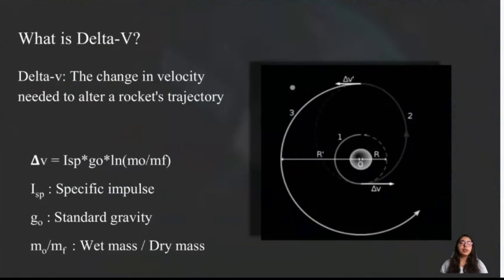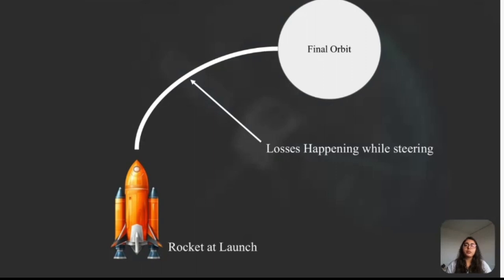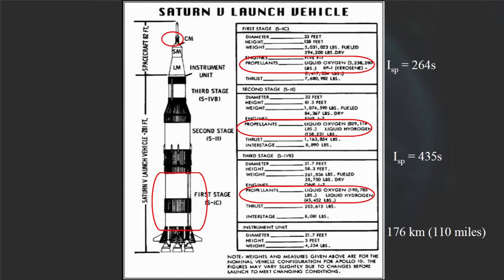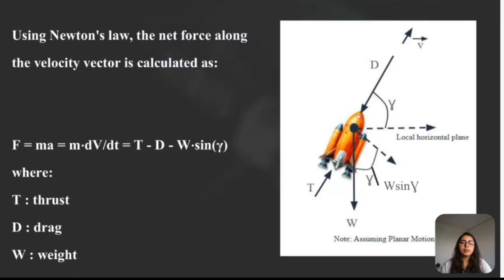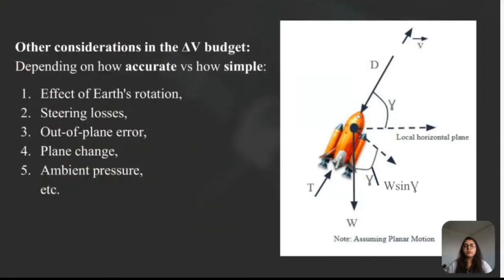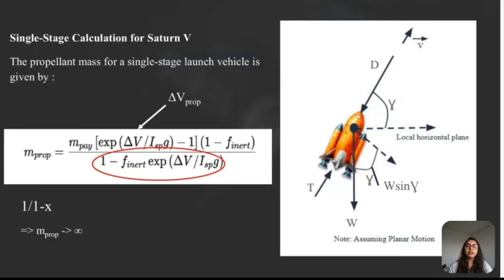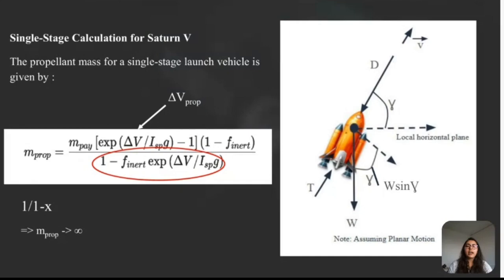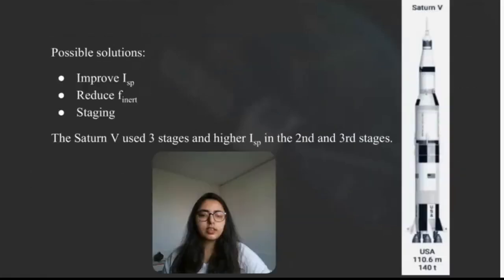Advanced Orbital Mechanics Delta V Budget for Launch Vehicles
In this video, we dive deep into the Delta-V budget and its crucial role in launch vehicle design and mission planning. Understanding Delta-V is essential for calculating propulsion requirements, optimizing trajectory efficiency, and ensuring successful space missions.

Topics Covered:

✅ What is Delta-V?
✅ The role of Delta-V budget in orbital mechanics
✅ Delta-V budget requirements for launch vehicles
✅ Gravity losses, aerodynamic drag, and staging effects
✅ Optimizing Delta-V for efficient space travel

Whether you’re an aerospace student, engineer, or space enthusiast, this video provides a comprehensive breakdown of how Delta-V impacts launch missions and orbital transfers. References & Further Reading: